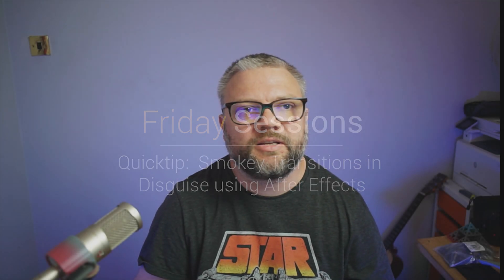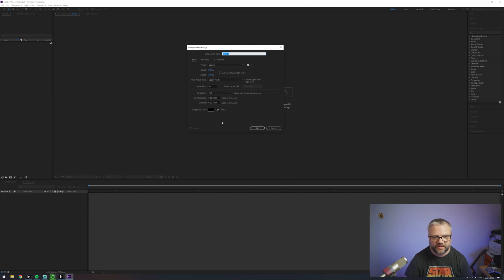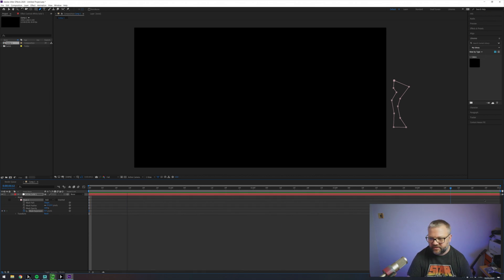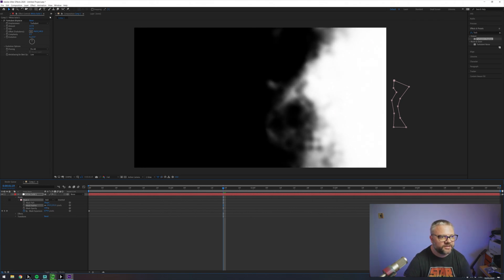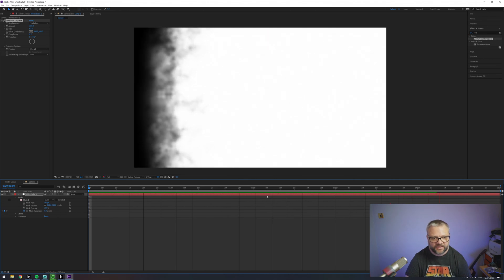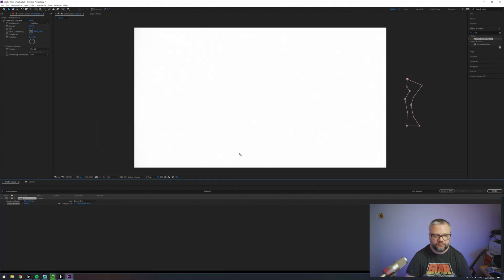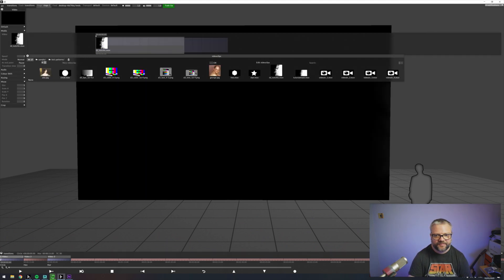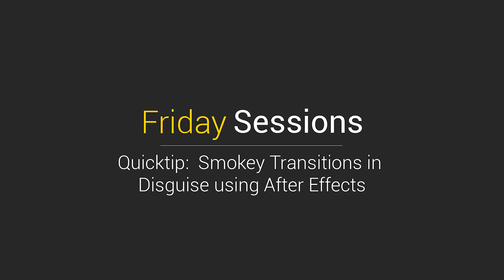Quicktip: Smokey transitions in Disguise using After Effects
This quicktip shows how to make smokey animated masks in After Effects and use them in the Transition Anywhere project we started in a previous quicktip.